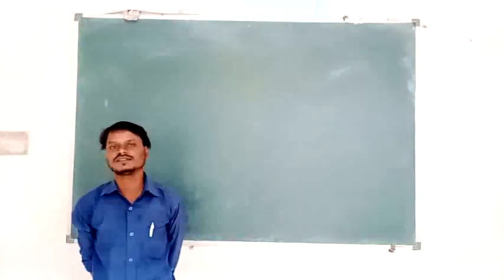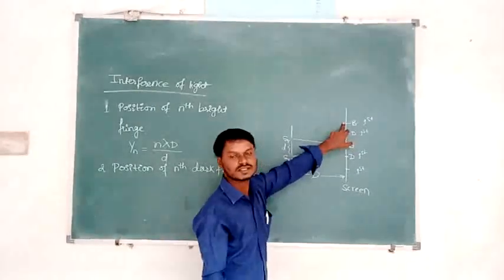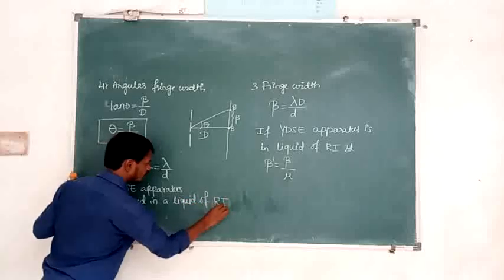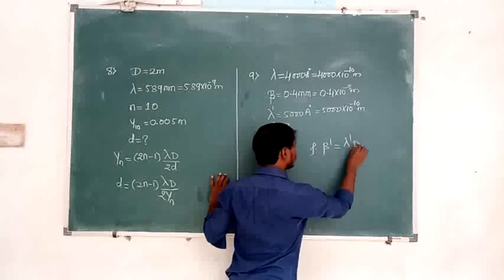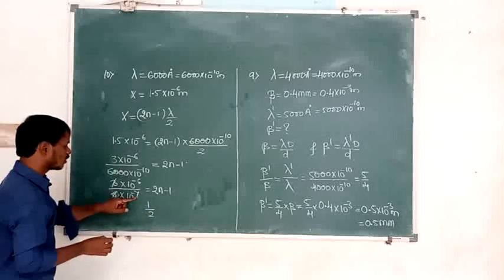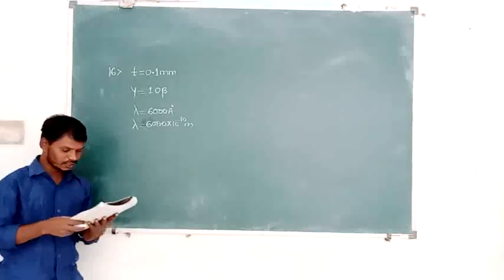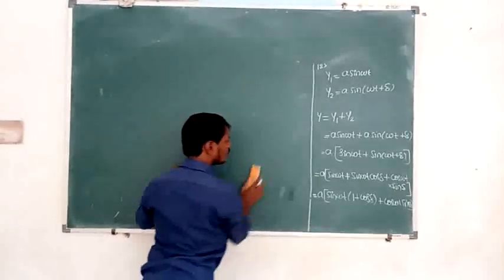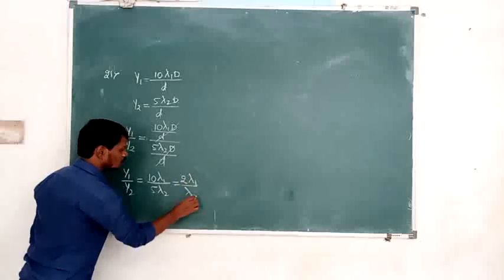Class 12| Wave optics| L#11